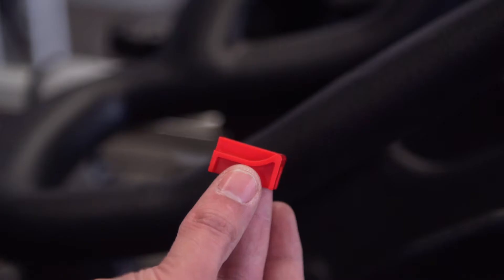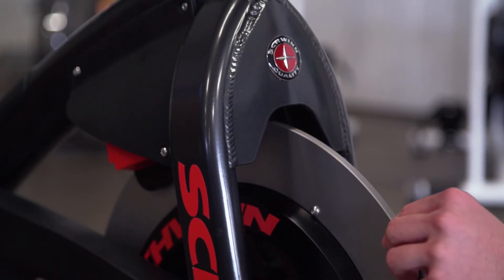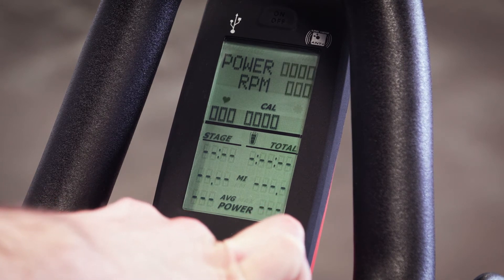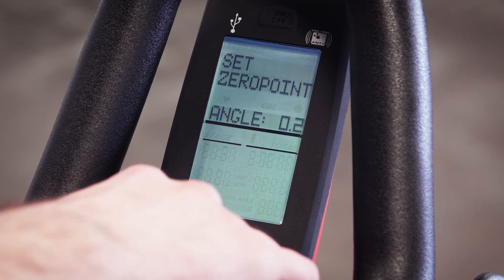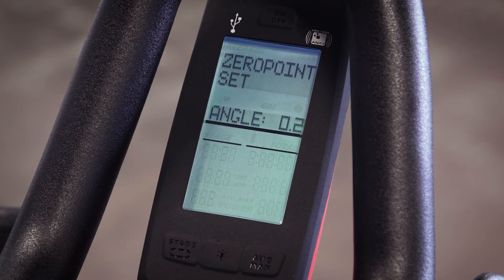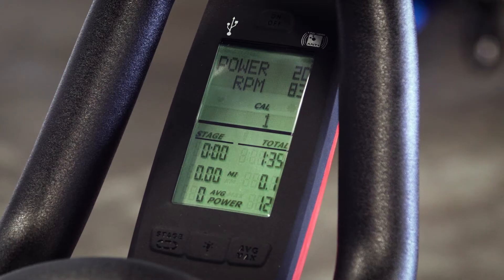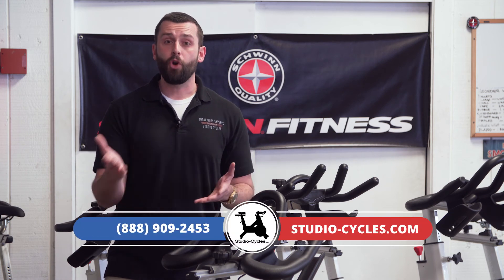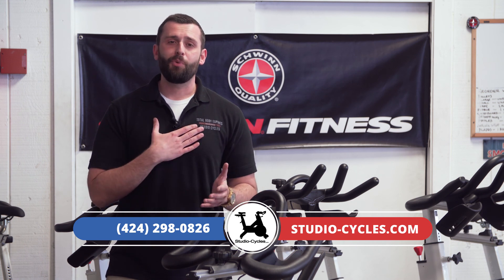Schwinn MPower Echelon 2 Calibration: How To Calibrate for Accurate Readings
Call us directly at 888-909-BIKE(2453)

In today's video we will show you how to quickly and easily re-calibrate your Schwinn Echelon 2 Console with Power upgrade. If you purchase a Schwinn AC Series bike from us with our Pro Build and Tune process, we’ll actually install and calibrate the console for you, but it’s a good idea to re-calibrate from time to time, especially if you start to see inconsistent numbers. All you need is the calibration tool that came with your console and about 1 minute of your time, so lets zoom up and walk through the process.

You will need the Calibration tool that came with your Console. If you lost or threw this piece away, give us a call and we can replace it for you, but you will need it for this process. The first step is to place the calibration tool on the flywheel with the upward lip facing away from the bike, and slide it back far enough until it is directly under the magnetic basket.
Tighten the resistance all the way down, and check to make sure the magnetic basket is resting on top of the calibration tool.
Hold the Stage and Avg. Max buttons down on the console at the same time to open up the Console Menu. You may need to hold the button for 10-20 seconds. You will know you have opened the menu successfully when you see the word “Carbon Blue” appear on the screen.
Repeatedly press the Avg. Max button to scroll through the menu options until the screen reads “Calibrate.”
Hit the light button to enter the calibration mode.
** Be careful not to touch the bike during this process as it can throw off the calibration
Repeatedly press the Light button until you see the words “Set Zero Point” (you can skip the instructions regarding placing the calibration tool on the flywheel as we have already performed this.
You should see a calibration reading that shows 0.0 – 0.1 (alternating with a number showing 375-358). If this number is off, repeat the steps to re-calibrate.
Press the Avg. Max button until you see “Calibrate Exit” and press the light button to Exit. Remove the resistance and calibration tool, and test your bike at 0 resistance. At 80 RPM, power should read about 20, but a range of 13-30 is acceptable as it is difficult to hold a perfect 80 RPM.